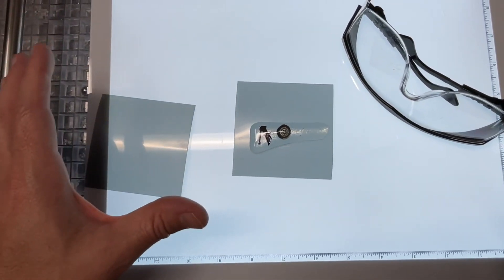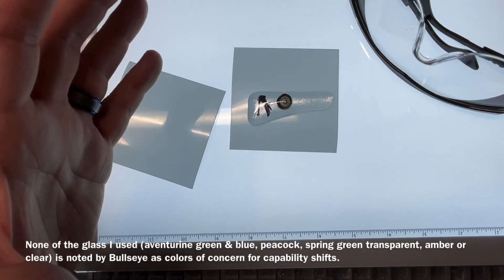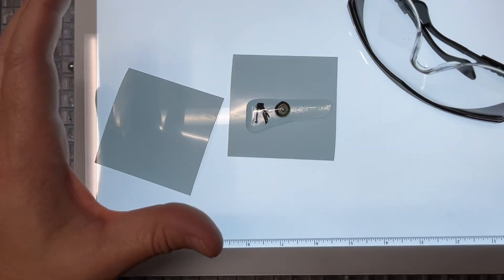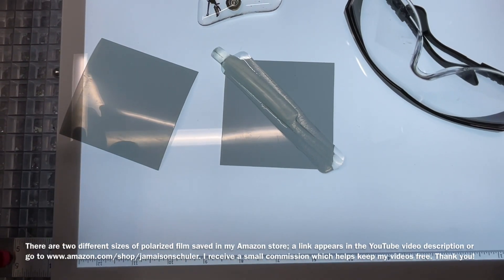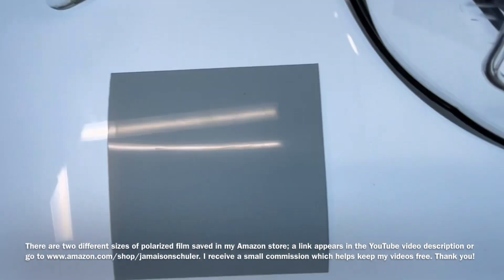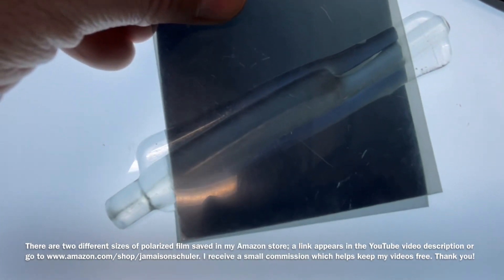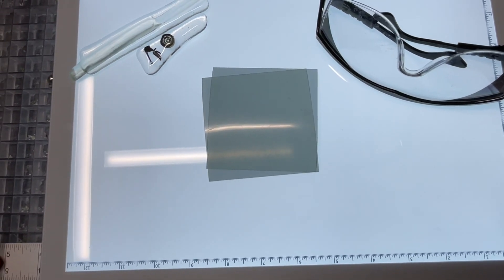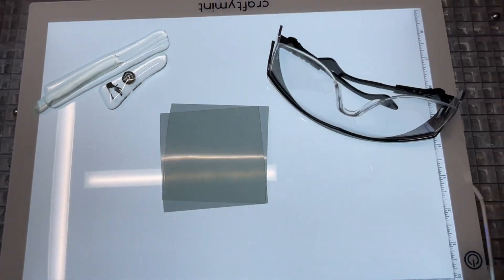PART 1.5 of 3 — Don’t Miss This Important Update About Pulling Your Own Cane!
Thanks for joining me along on my learning journey and helping me learn by offering comments and advice! If you missed the very first video, here is the

Bullseye resource — click on the color families and read the details in the drop down menus under certain colors!

Polarizing filters: I started an Amazon store featuring my favorite glass tools and supplies.